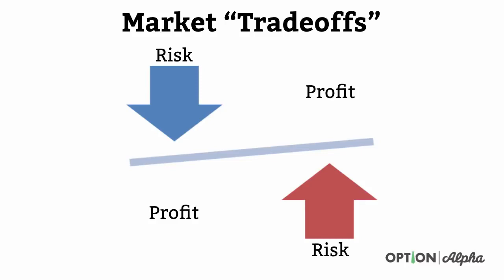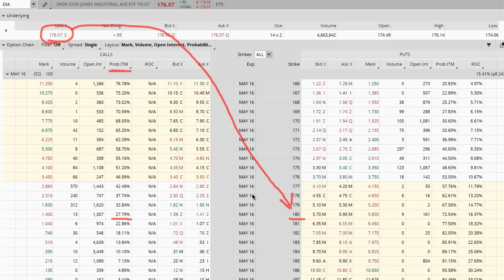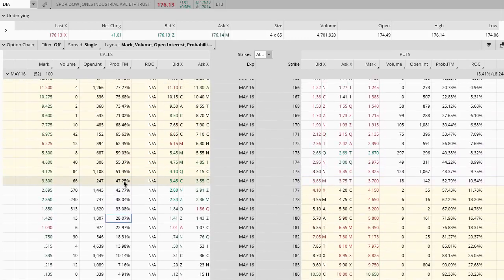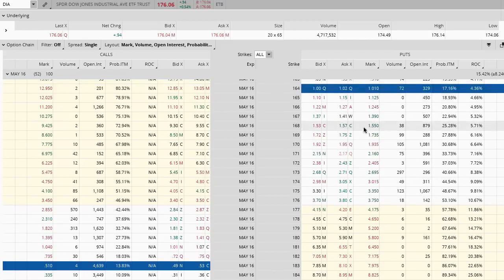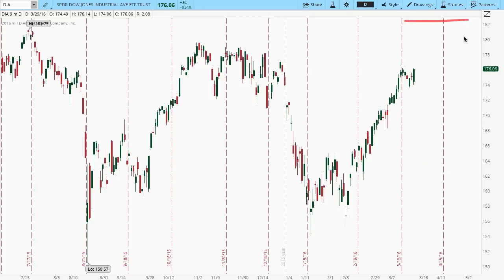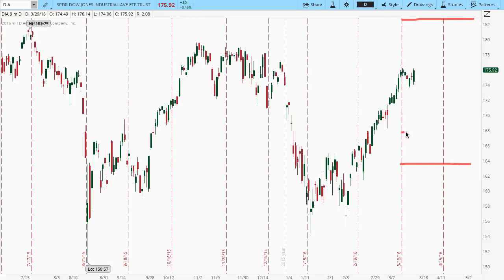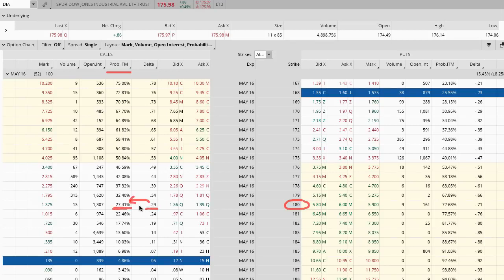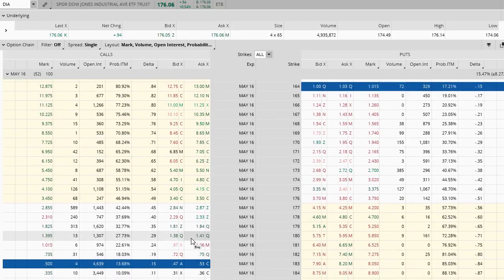Strike Price Anchoring with Probabilities